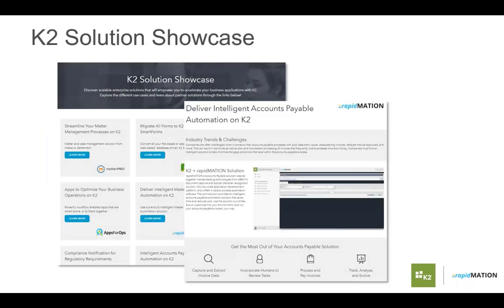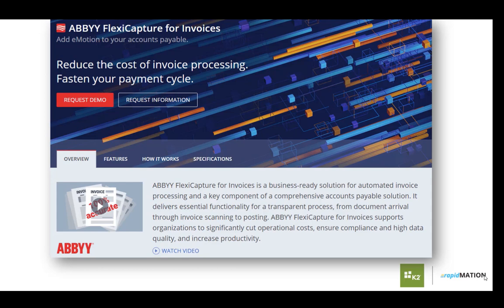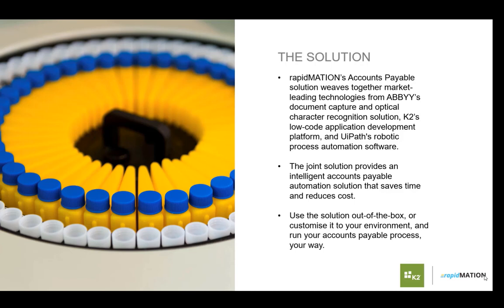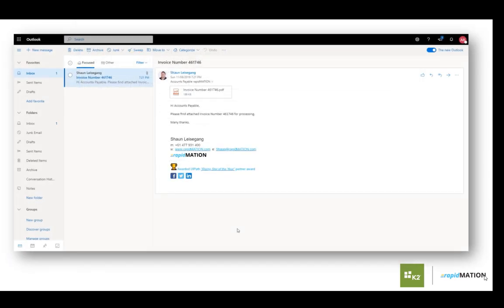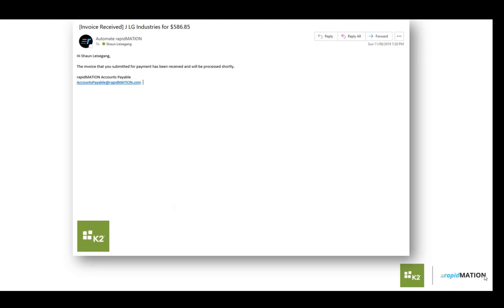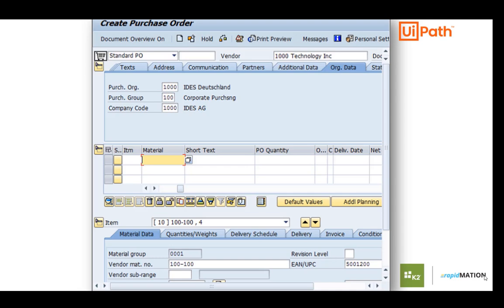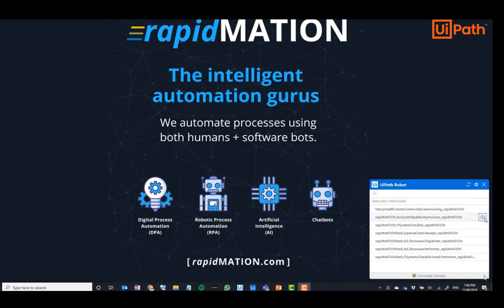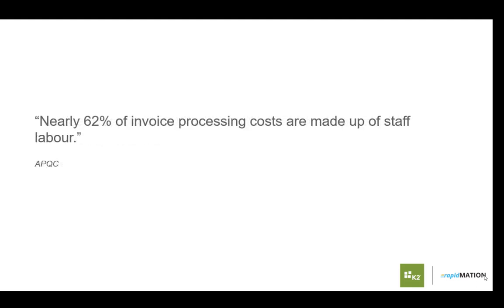Webinar: Intelligent Account Payable Solution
rapidMATION = The intelligent automation gurus

Digital Process Automation | Robotic Process Automation | Artificial Intelligence | Chatbots